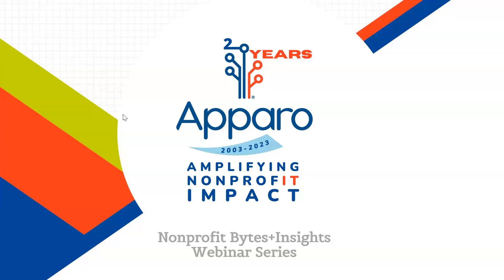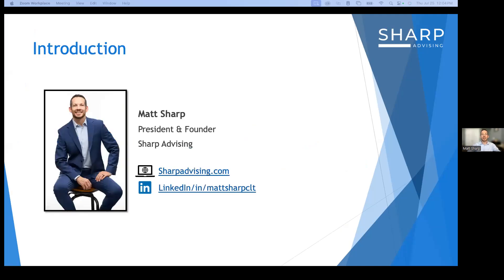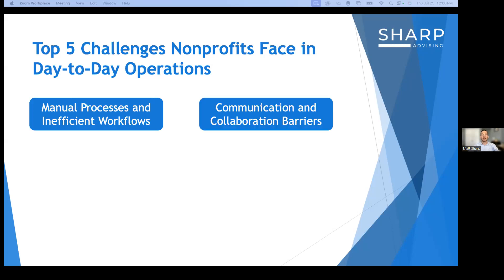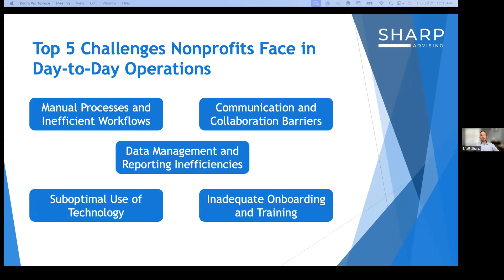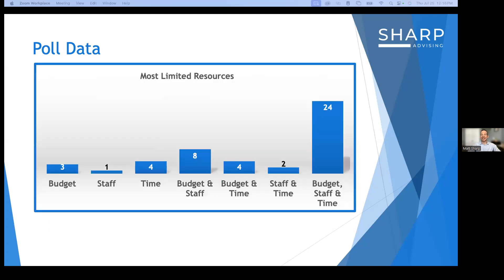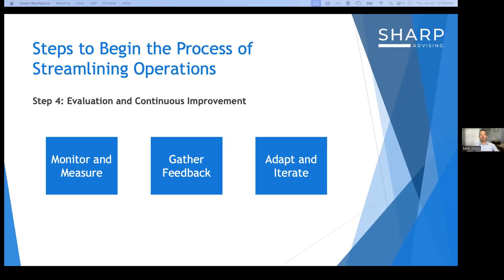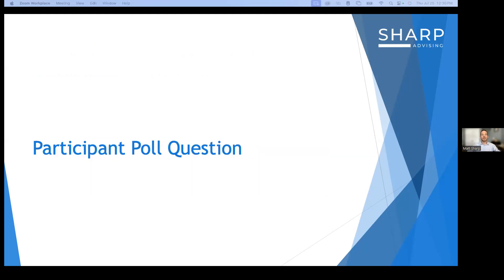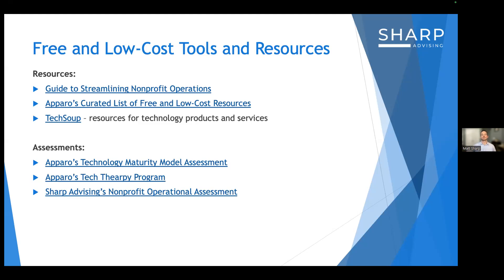Nonprofit Operations Education Webinar: Streamlining Operations on a Budget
Learn how to leverage limited resources for greater efficiency and impact, discover free and low-cost tools to simplify common nonprofit operations, and gain insight into how simple systems can revolutionize nonprofit operations. Simplify processes and reduce workplace stresses with Matt Sharp's proven techniques.